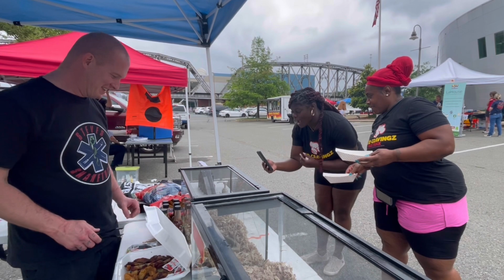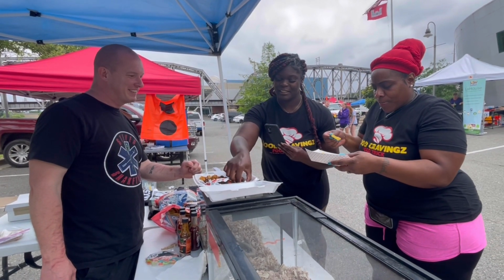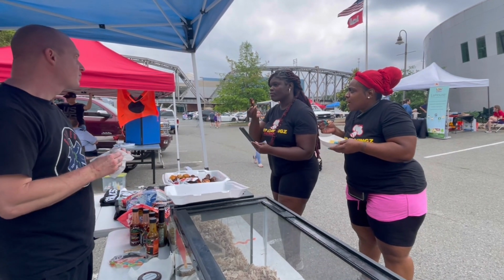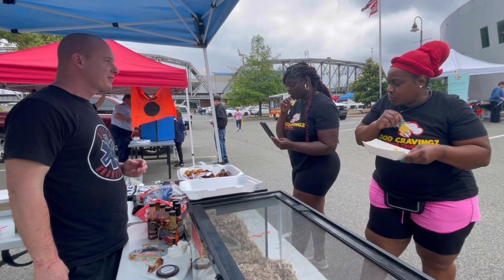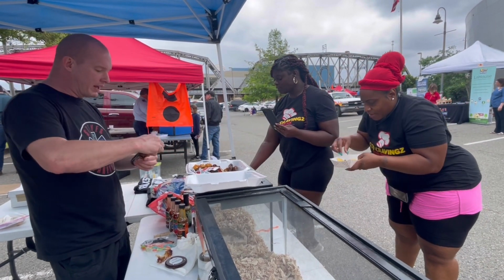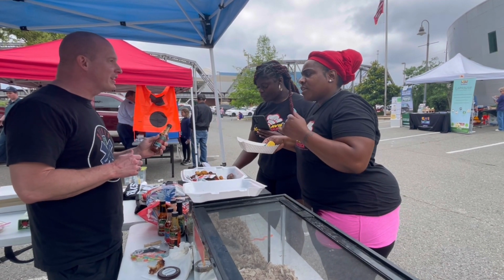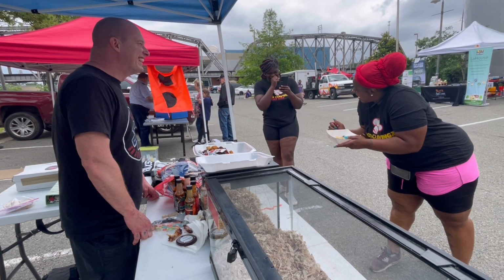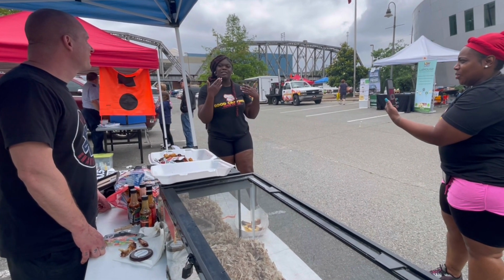Chef Tries Steve’s Snaketuary Venom Sauce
The chefs at Good Cravingz try Steve’s Snaketuary’s Venom Sauce (our signature hot sauce), and they love it!

Sales from out hot sauce help support our reptile rescue!